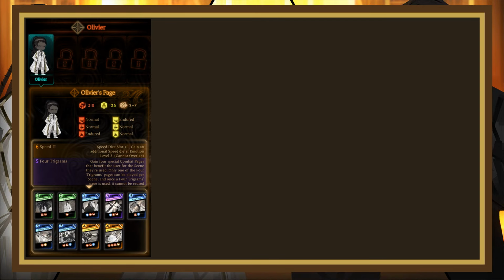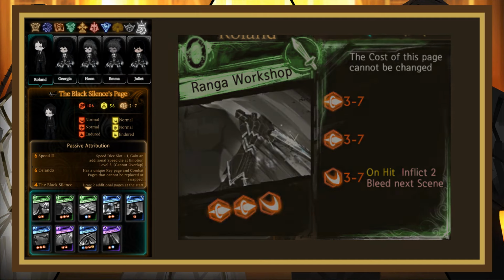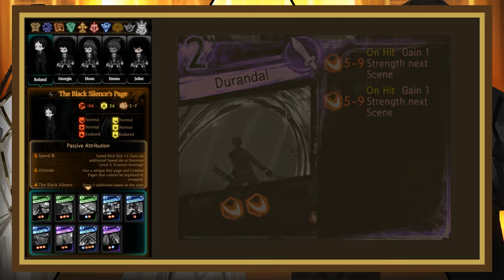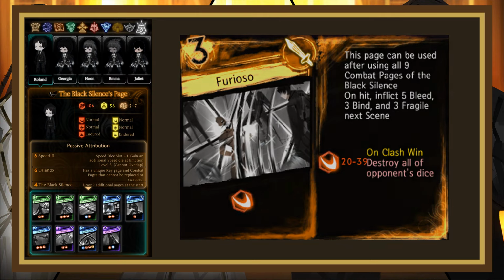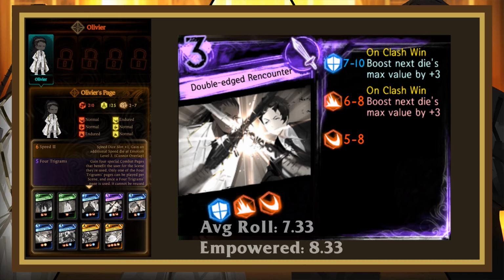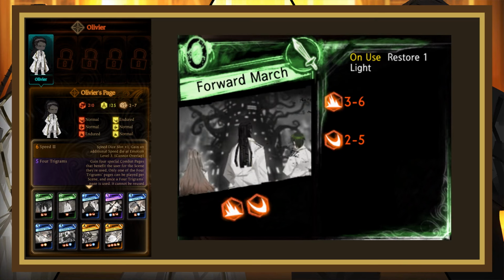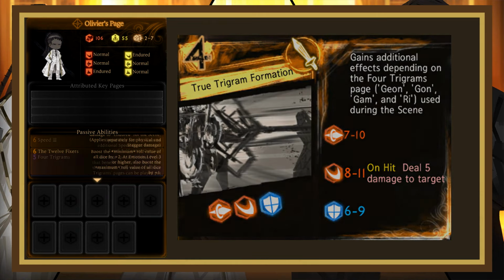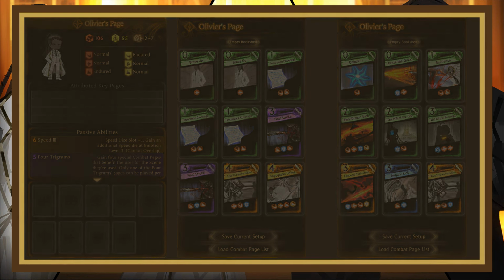Library of Ruina Guide 52: Olivier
Hello and welcome back to this Library or Ruina series. In this video, we'll be duelling Olivier. The last reception before the endgame, and it's a strong one. Overall the difficulty is rather low but is quite fun and gives us some solid rewards.

0:00 Intro
0:18 Black Silence's Stats and Passives
0:52 Black Silence Combat Pages
2:58 Olivier Stats and Passives
3:24 Olivier Combat Pages
4:14 General Strategy
4:55 Post-Battle Deckbuilding
6:16 Conclusion